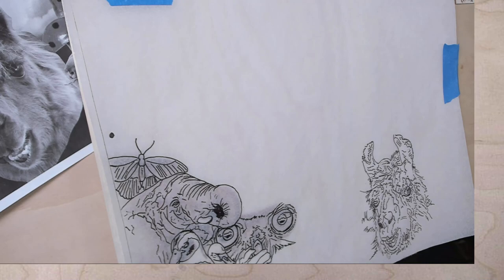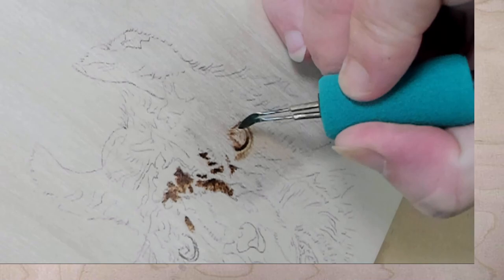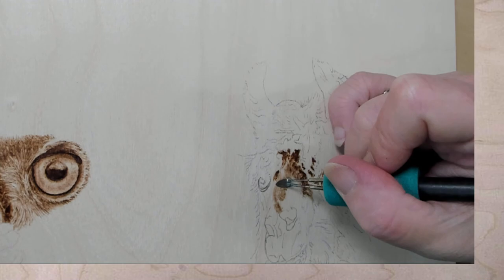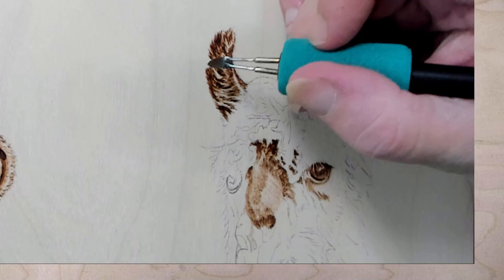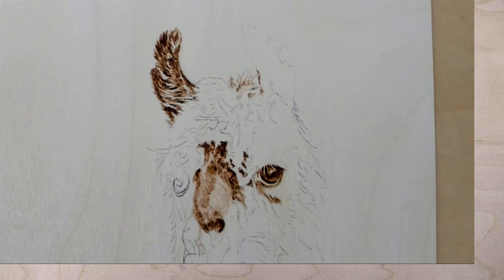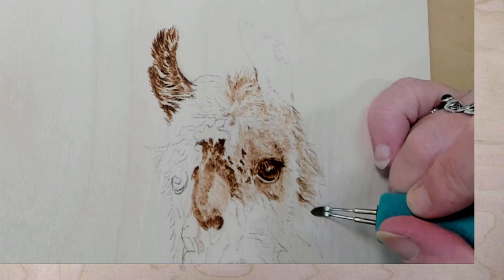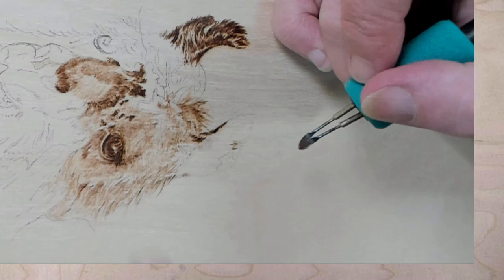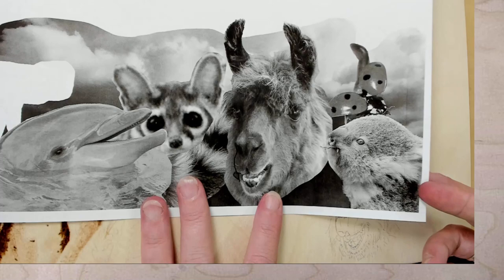Pyrography: Live Wood Burning Day 7 of WorldPyroMonth Llama Fur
Today, I am getting I'm wood burning Day 7 - "What Makes you Smile?" prompt for World Pyrography Month. For me, any time I see a llama I just have to smile, so this was just a perfect fit for my animal themed WorldPyroMonth pyrography challenge.
Now I know I am behind on day 5 & 6, but come on a llama!! I have never wood burned a llama before so this will be a learning experience for everyone. 😃

(Trekell did supply this wood to me. I am not being paid for this video.)

For the UK Toasties! Amazon links for all the pyrography supplies in one place

Awesome Live chat Moderators
Eve Bolt-Bolt's Vault:

**This is not a sponsored video unless stated otherwise above in the description and in the video. All art and video is copyright to the creator. This video may not be used in anyway outside of viewing on YouTube without expressed written permission.